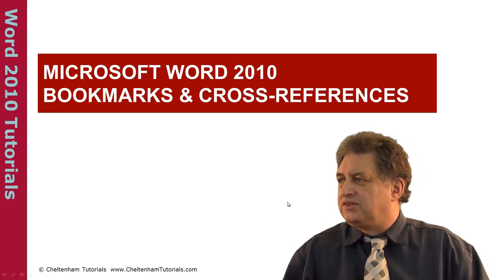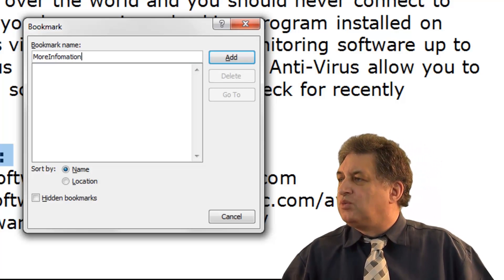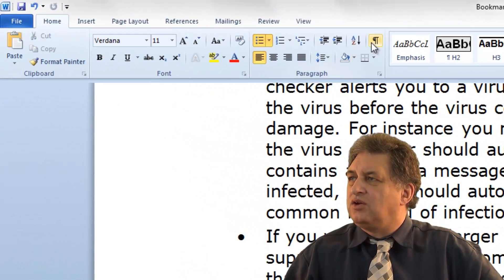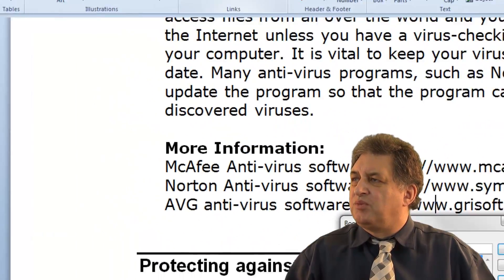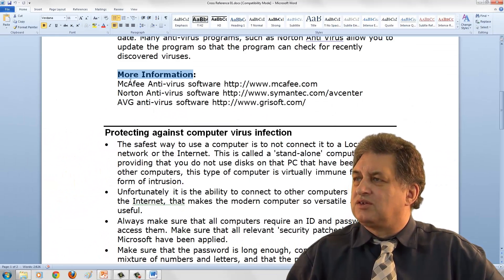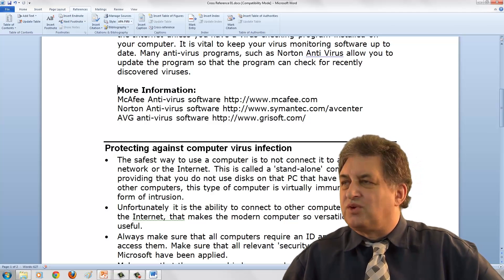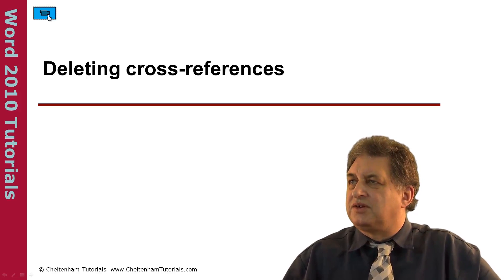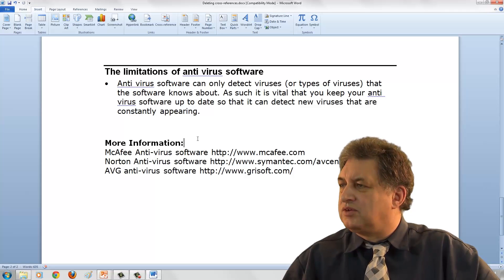Word 2010 Tutorial | Bookmarks & Cross-References